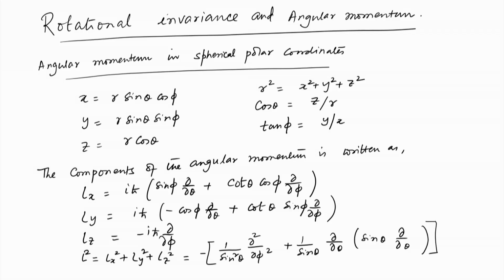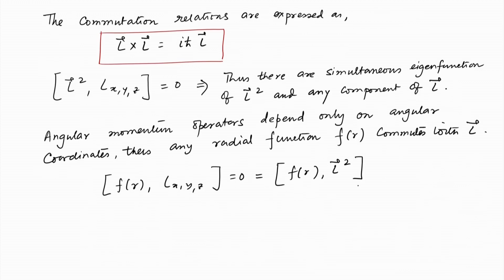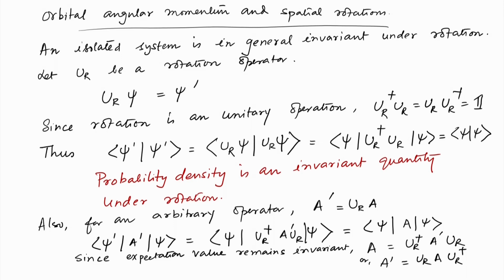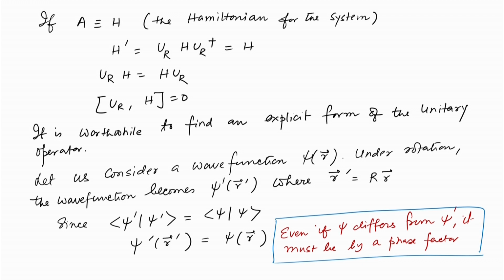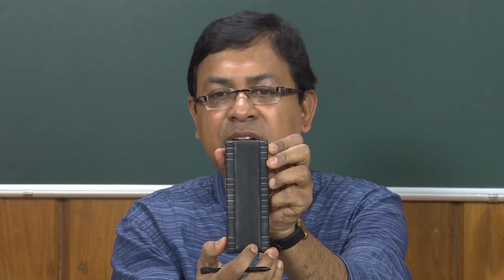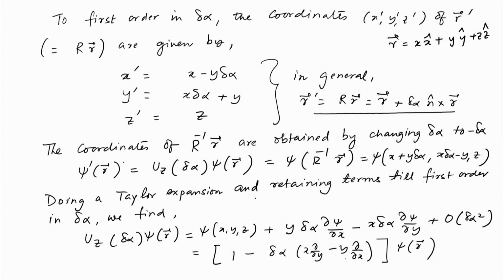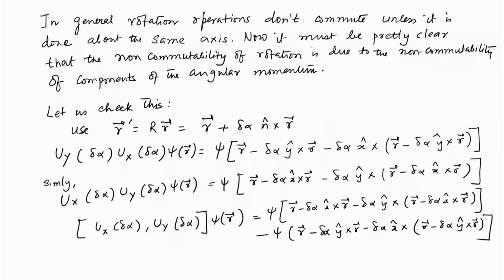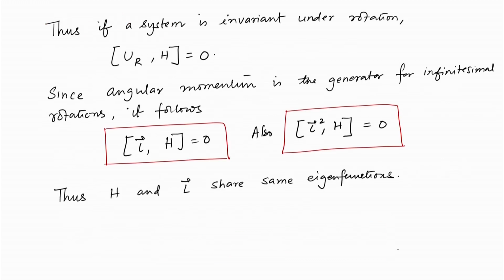Rotation Operator and Invariance of Angular Momentum, Parity